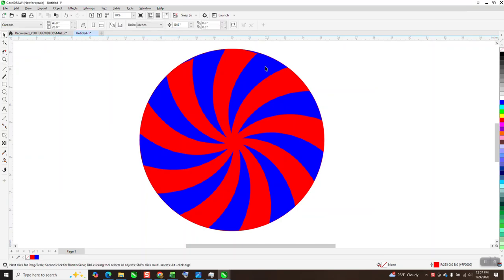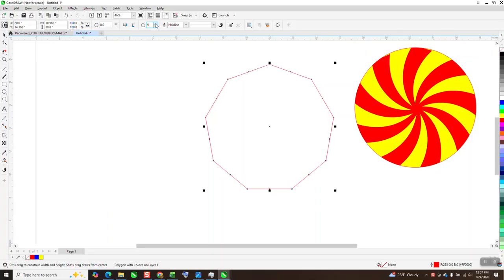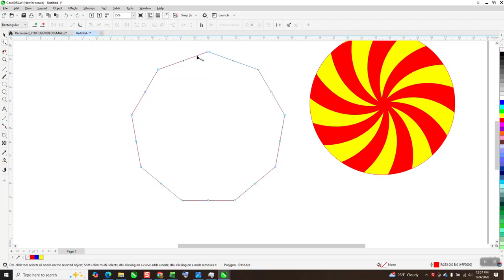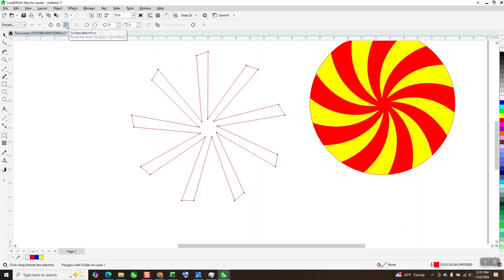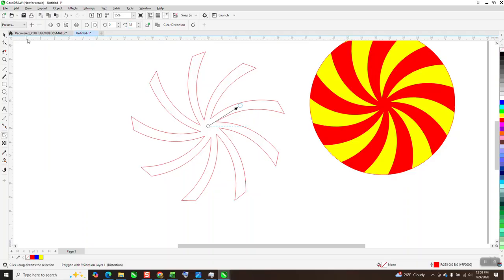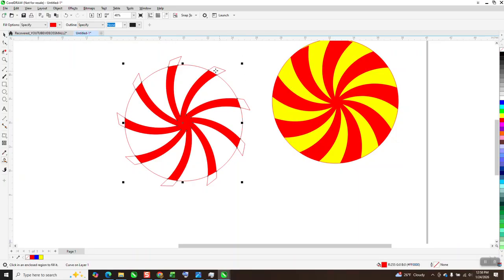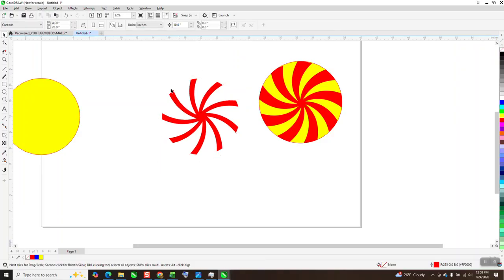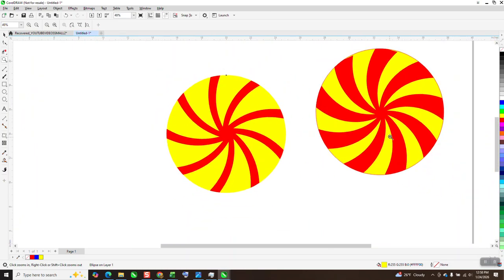Corel Draw Tips & Tricks Playing around Polygon tool and the Distort tool